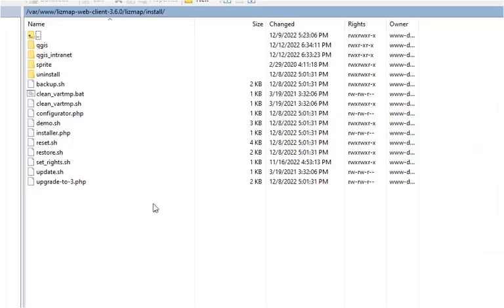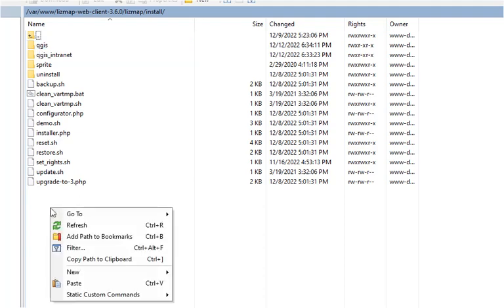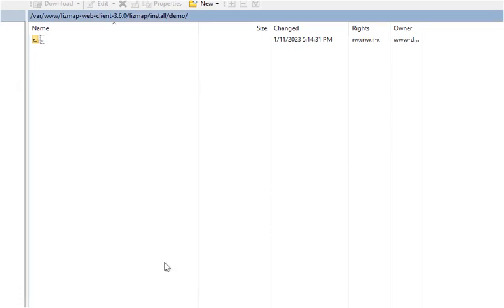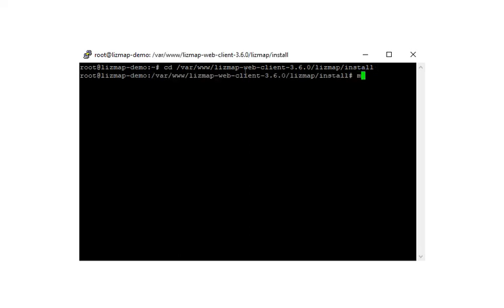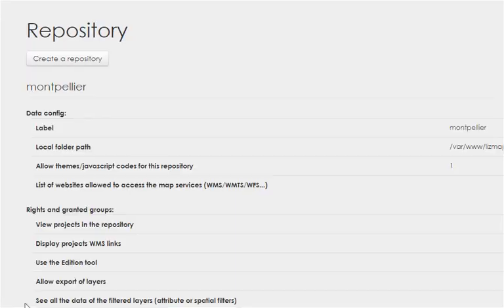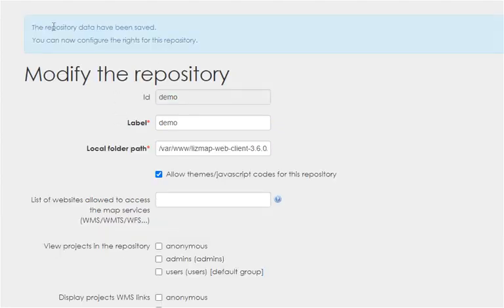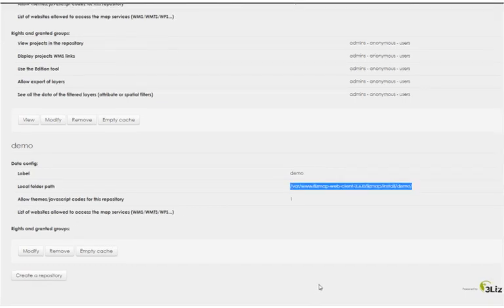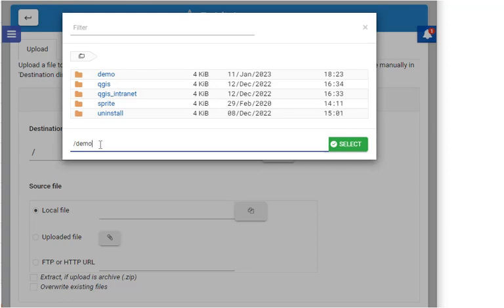Lizmap - Create A Repository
How to create a Lizmap repository.
Creating a Lizmap repository consists of two steps. Creating the repository directory on disk and registering the repository with Lizmap.  This video walks you through the process.